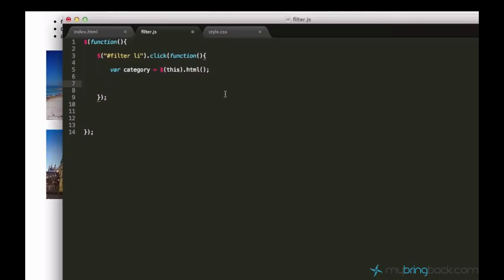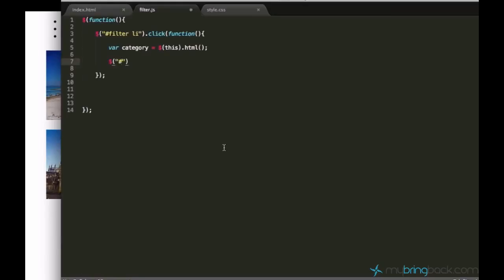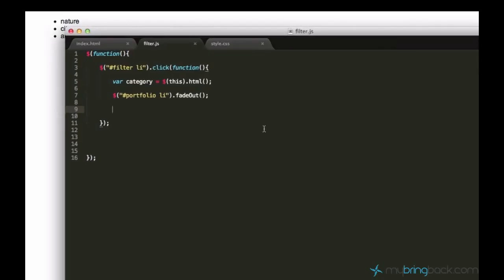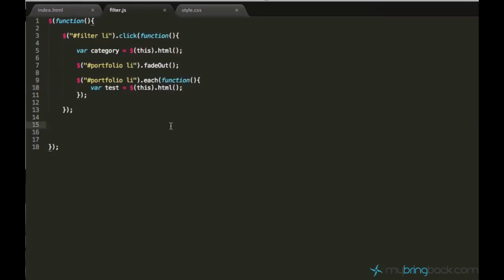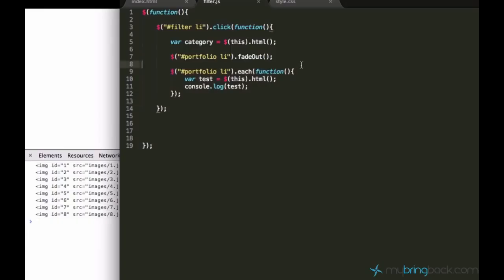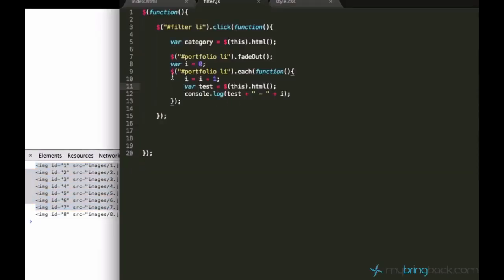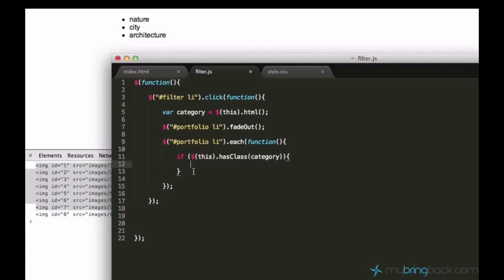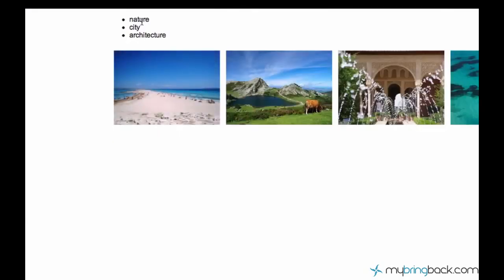jQuery and AJAX Tutorials 34 Coding AJAX Filters